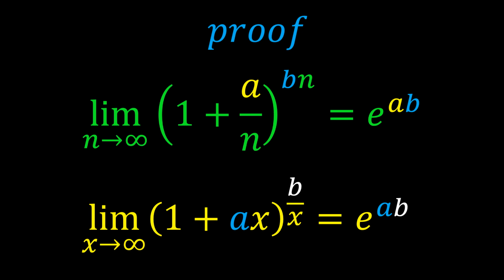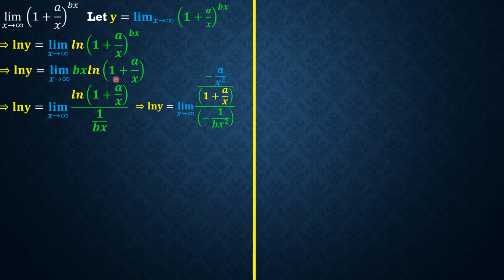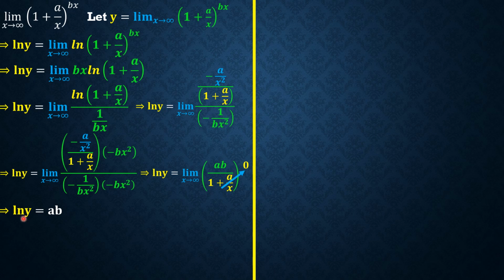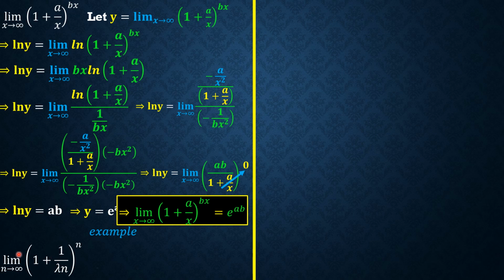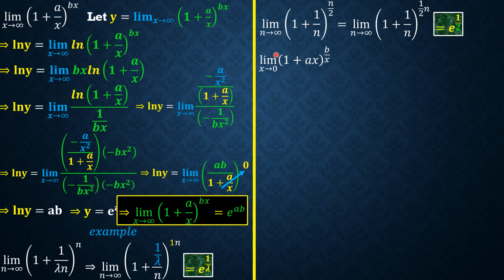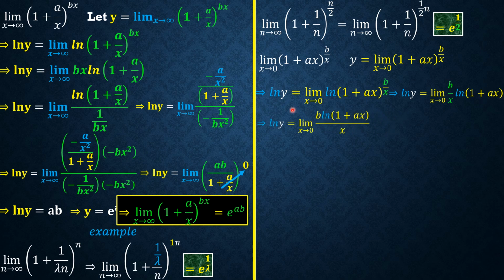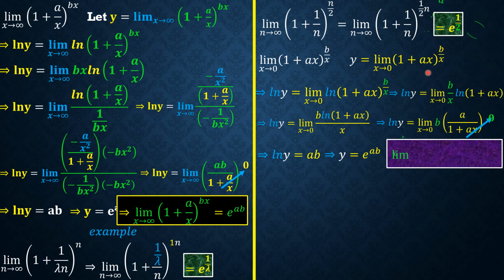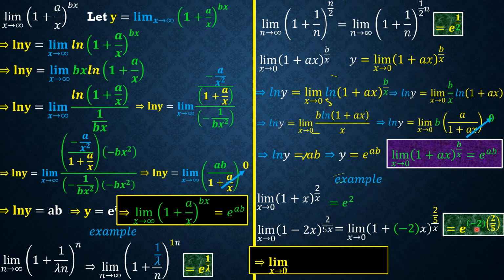HOW TO PROVE THE TWO MOST IMPORTANT LIMITS